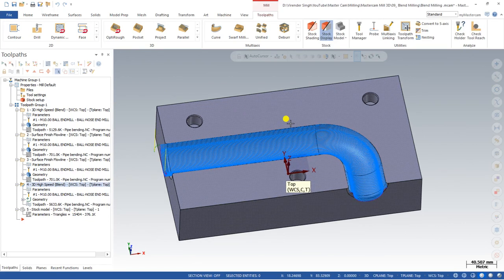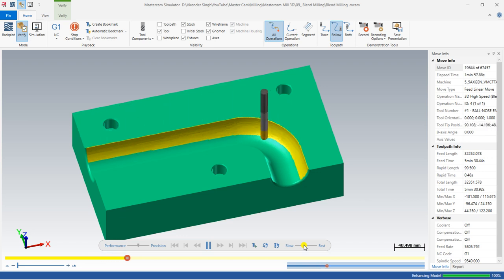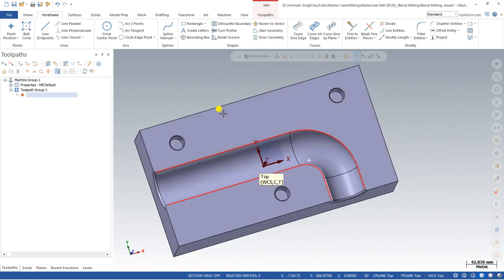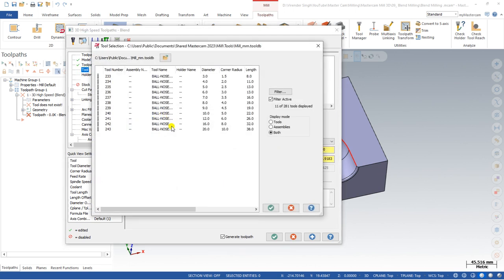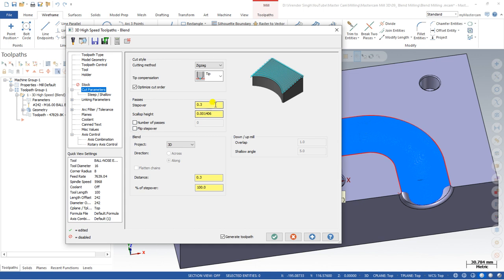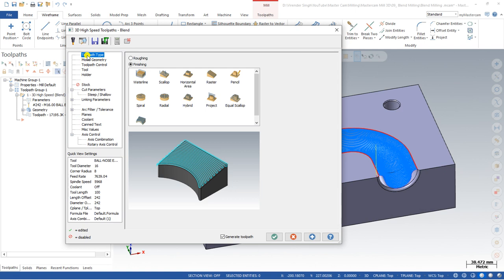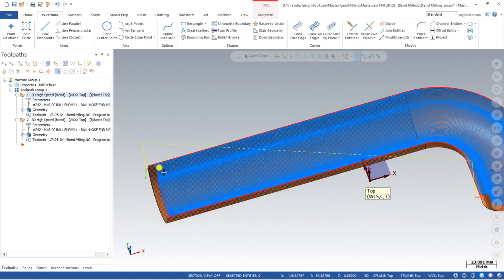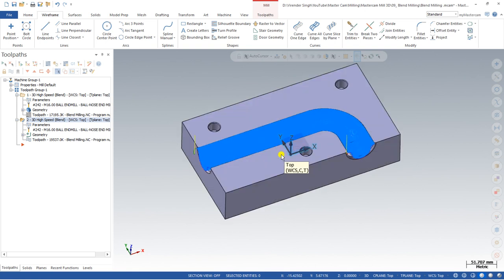Mastercam Mill 3D || Blend Milling Toolpaths || how to become VMC programmer in Mastercam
mill 3d
vmc
3 axis
surface high-speed machining
blend milling